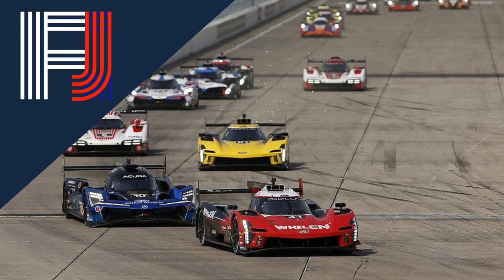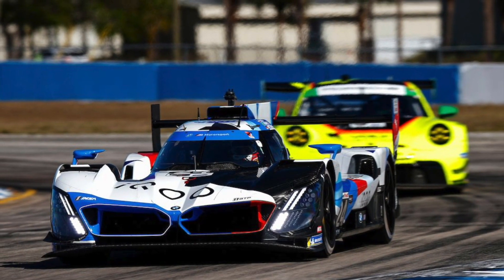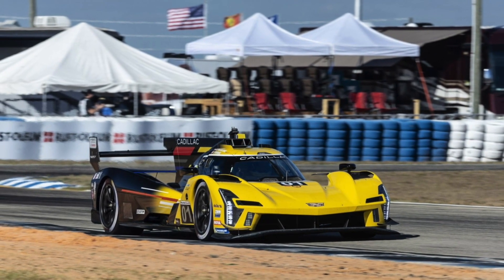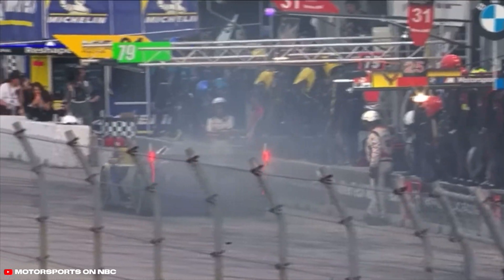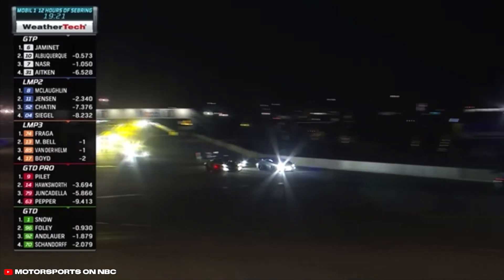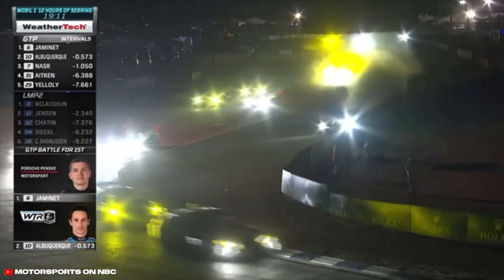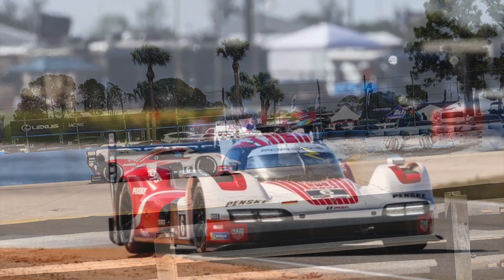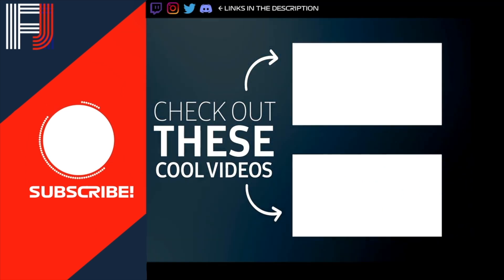IMSA 12 Hours of Sebring Review | Round 2 - 2023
The most intense and exciting IMSA race yet!? This race had everything especially in the final 20 minutes! From an incredibly exciting battle in GTP, to the miracle turn-around for Tower Motorsports, and then of course the chaos crash involving the top 3 of the race. This is my Race Review on IMSA's 2nd round of the 2023 championship for the 12 Hours of Sebring.

Here are some videos related to this videos topic!

What I use:
Mic: Yeti-Blue
Editing Software: iMovie
Graphics: Go Daddy Studio

Stick around for more endurance content. Thanks and have great day!